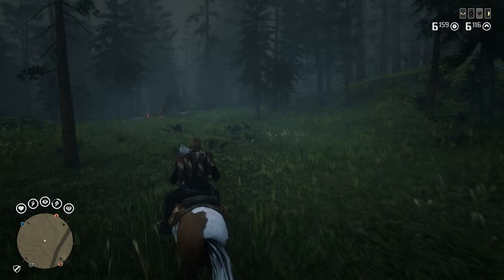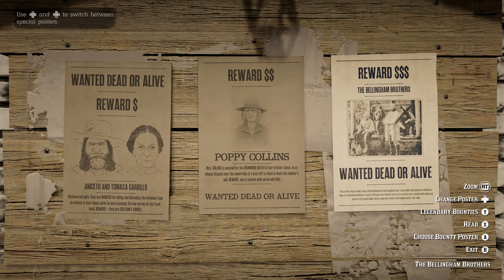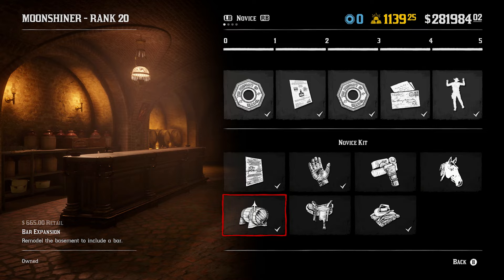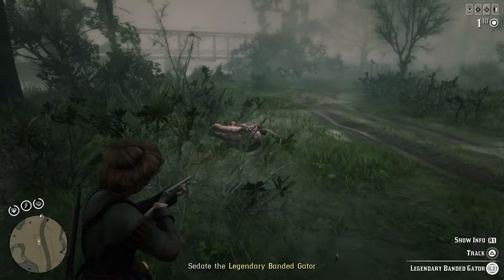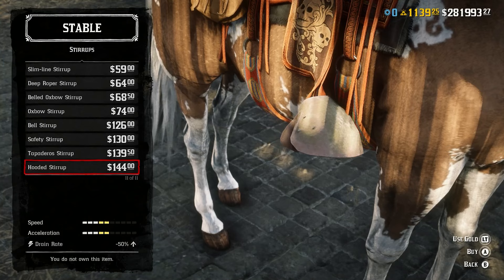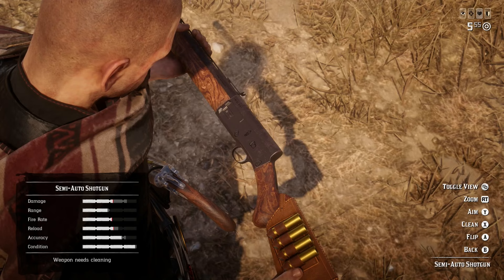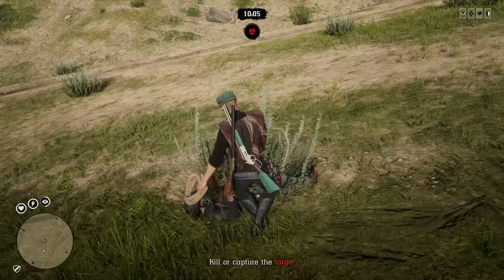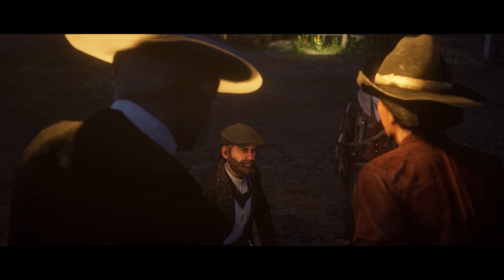50 Tips That Will Change The Way You Play Red Dead Online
⚡ Level Up Your Gaming Library with Unbelievable Savings at Instant Gaming

This video holds the top spot for maximizing your experience in Red Dead Online. It offers 50 valuable tips to excel in RDO throughout 2023 and beyond, catering to both novices and dedicated players alike. There's a little something for everyone, whether you're starting out or a seasoned veteran.

50 Tips That Will Change The Way You Play Red Dead Online